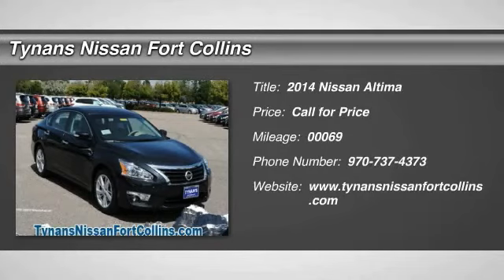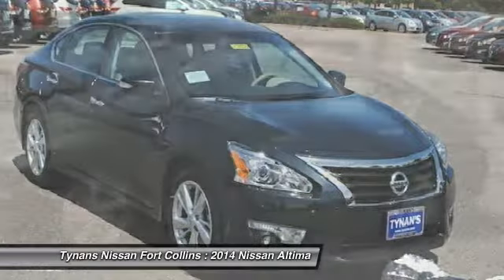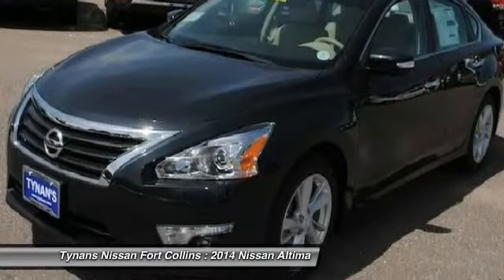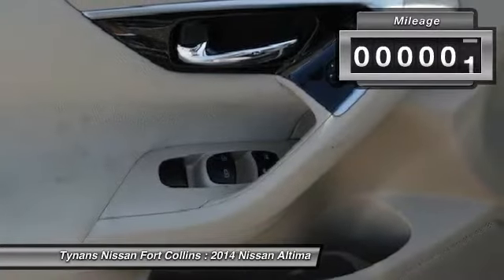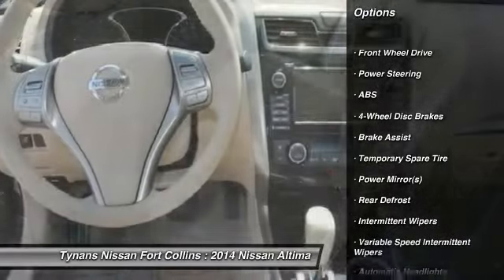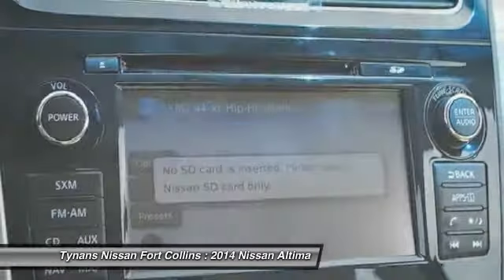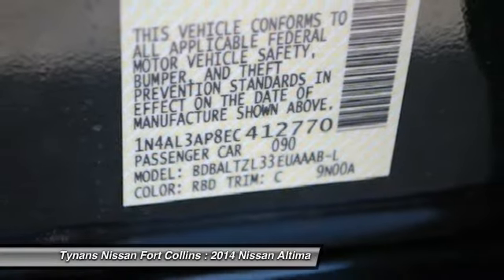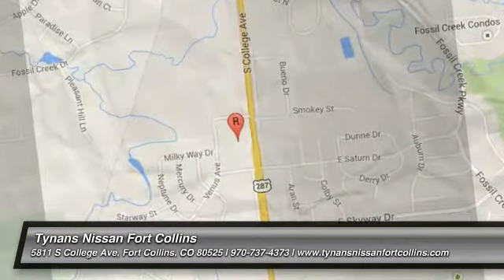2014 Nissan Altima Fort Collins CO 240883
The 2014 Nissan Altima 2.5 SV features the 2.5 liter 4 cylinder that produces 182 HP.The Altima 2.5 SV is equipped with 17-inch alloy wheels, dual-zone automatic climate control, a leather-wrapped steering wheel, remote ignition, 5.0-inch touchscreen display, a rearview camera, a USB port, satellite radio and NissanConnect Apps.Safety features include antilock brakes, stability and traction control, front side airbags and side curtain airbags.